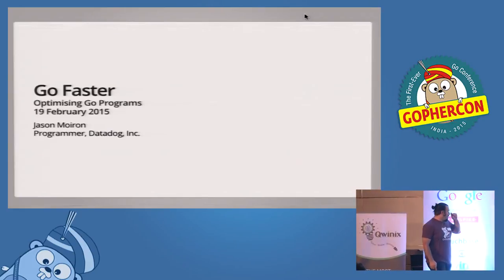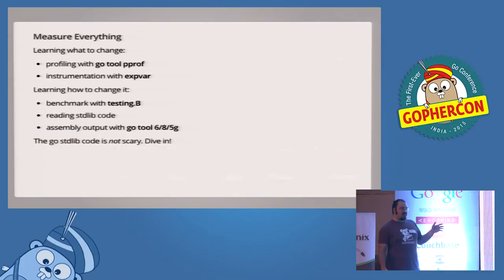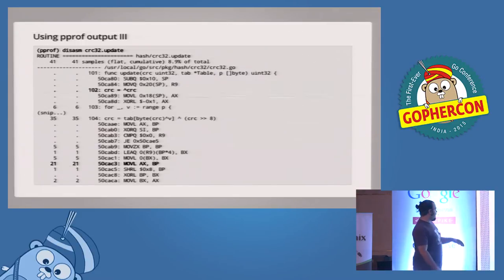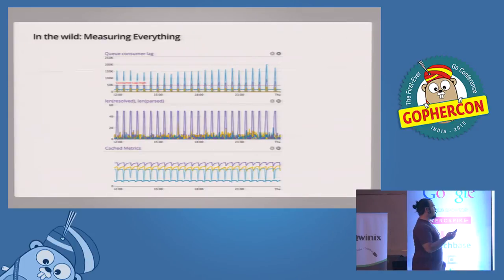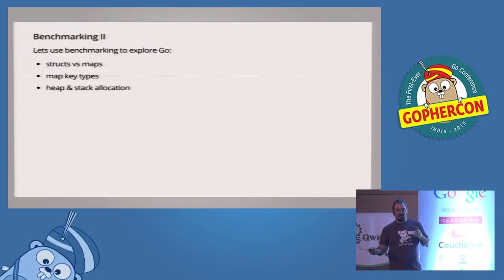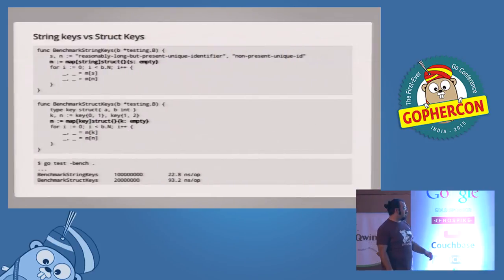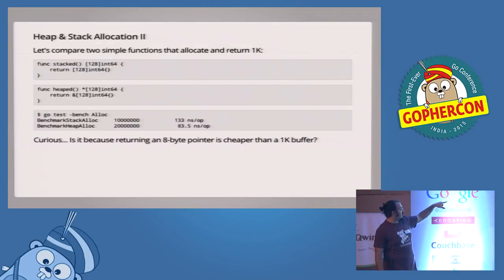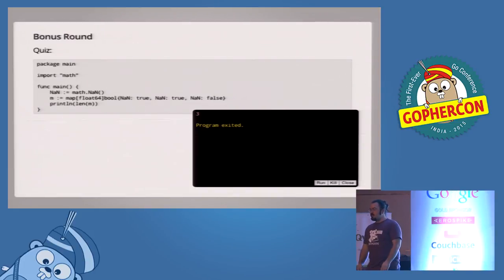Optimising Go Programs - GopherConIndia 2015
Talk on "Optimising Go Programs" by Jason Moiron